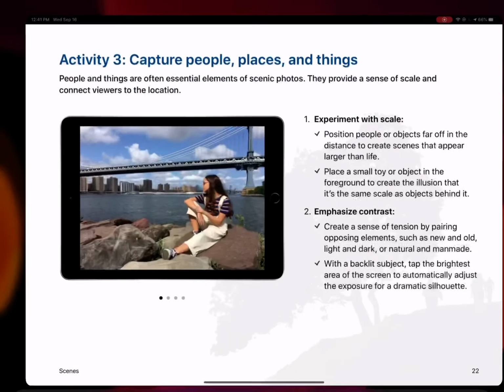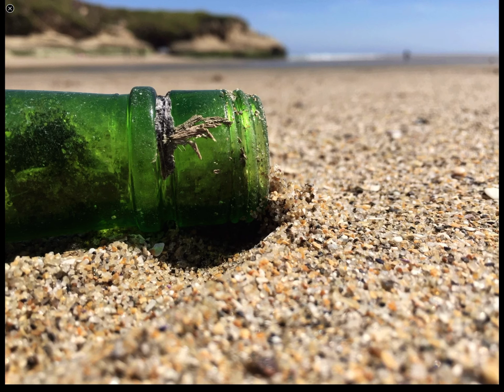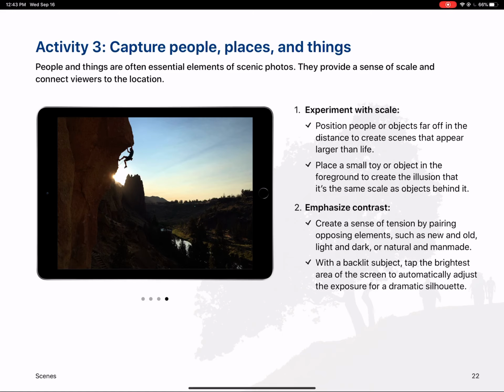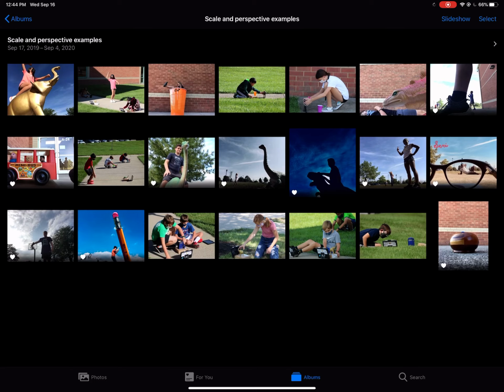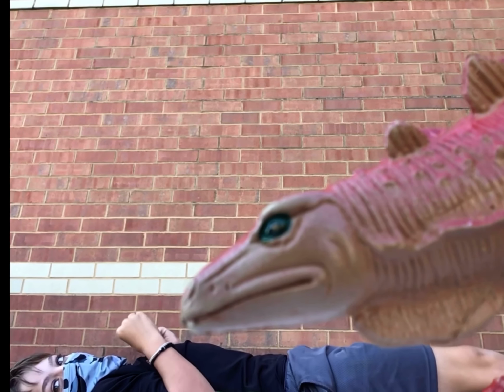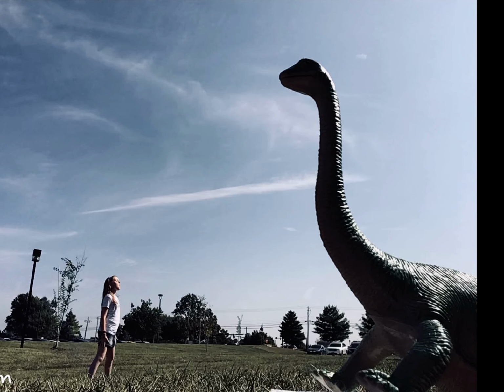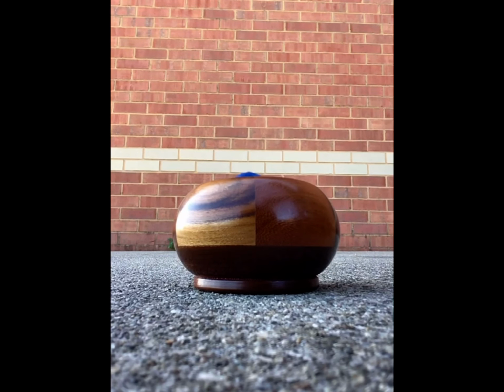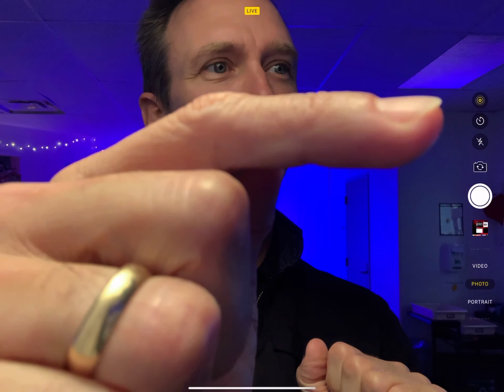Photo Lesson 4 Scale and Perspective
Photography lesson 4
Live Photos, scale & Perspective
People and things are often essential elements of scenic photos. They provide a sense of scale and connect viewers to the location.
Experiment with scale: Position people or objects far off in the distance to create scenes that appear larger than life.  Also have some fun with scale by placing a small toy or object in the foreground to create the illusion that ​it’s the same scale as objects behind it.
Animate your photos: The Live Photos feature on iOS records what happens 1.5 seconds before and 1.5 seconds after you take a picture, adding a tiny fun video that can loop, bounce or add a long exposure effect.  Open ​your photo. Swipe up on the photo to reveal the Effects options.